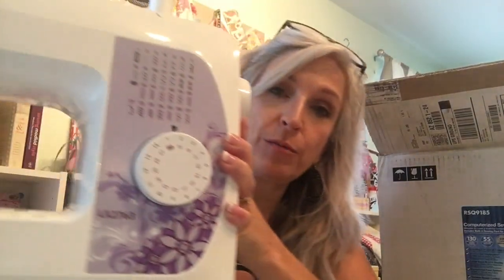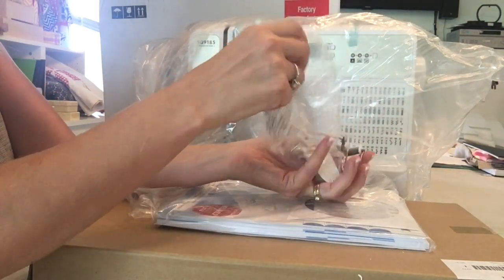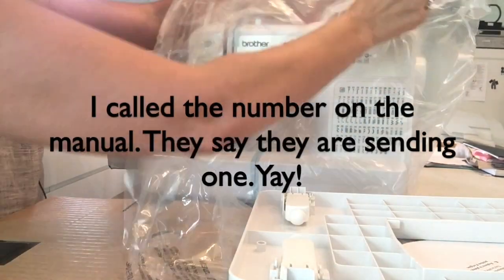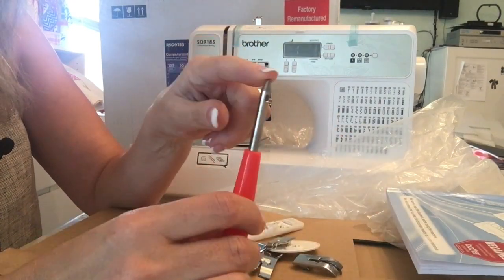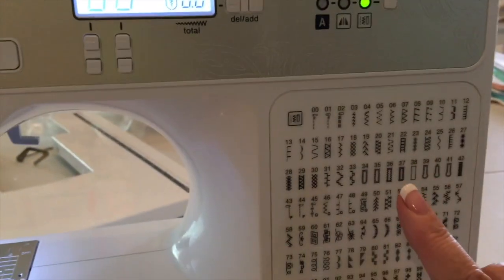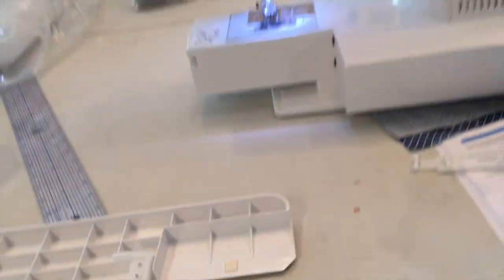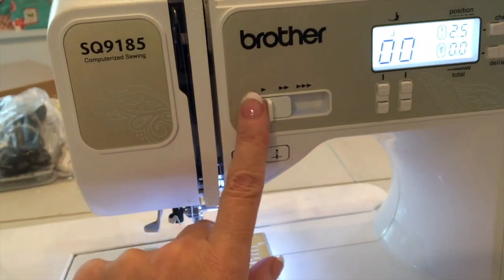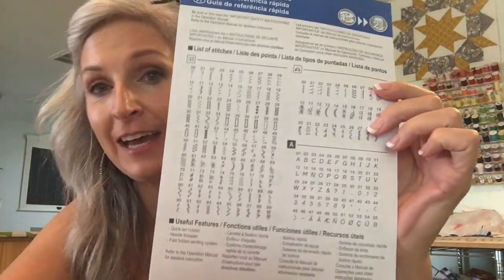Brother SQ9185 and SQ9285 Sewing and Quilting Machine Unboxing and Review - Why I Like This Machine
I'll unbox the Brother SQ 9185 sewing machine and show you all the things included with it. I'll point out all the capabilities and share the results of my time sewing with it and using a few of the accessories and options.

Update: The newest version of this machine is the Brother SQ9285 which is basically identical so if you are looking into that machine this video will help.